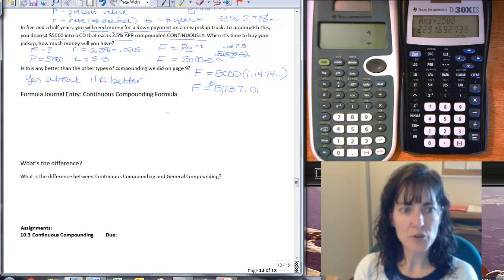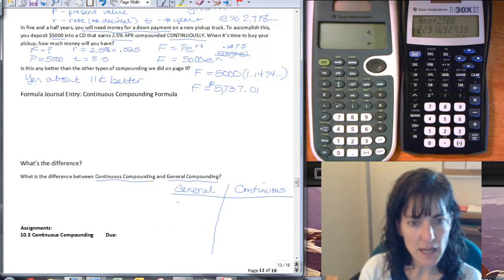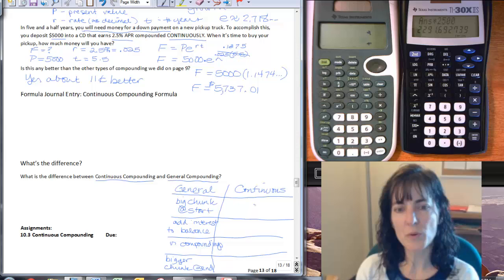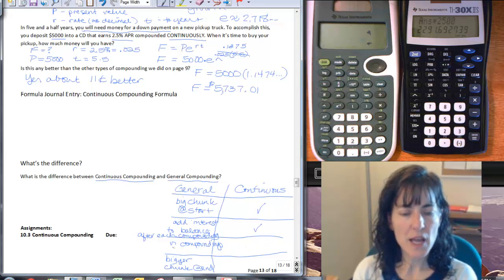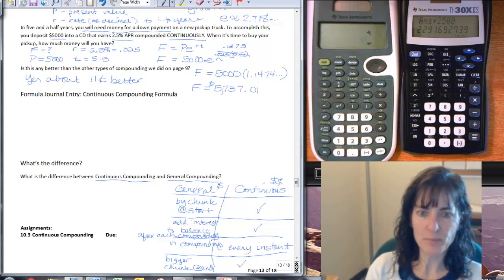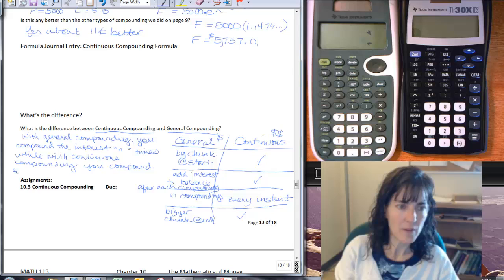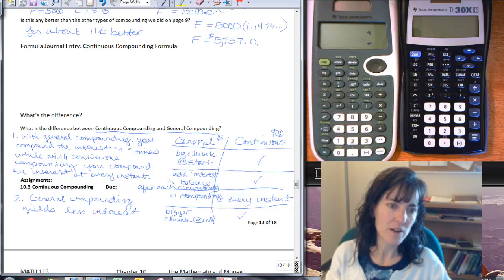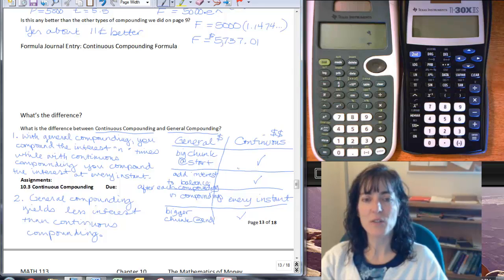Continuous Compounding: What's the Difference?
find the differences between continuous compounding and general compounding